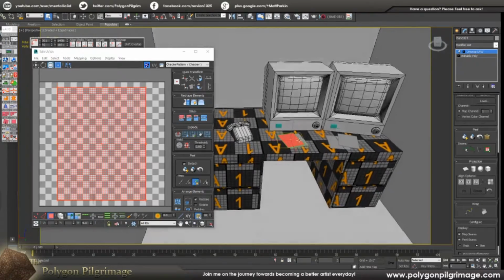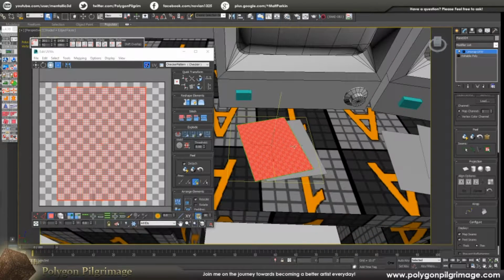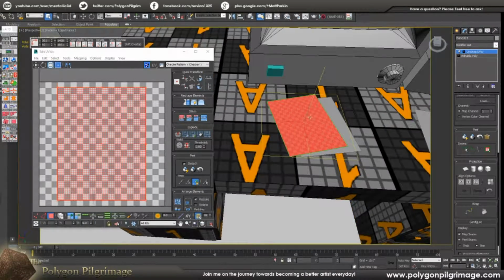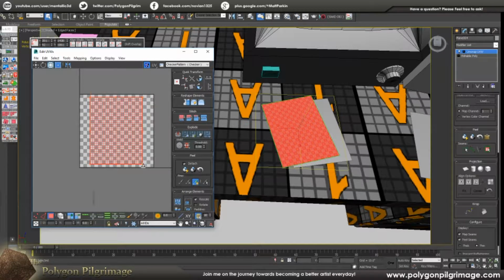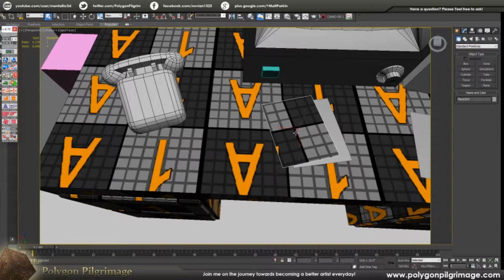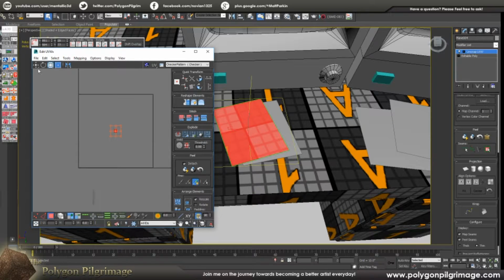The Polygon Pilgrimage - S4 - E44 - Texel Density - Part 1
In this episode of the Polygon Pilgrimage : Season 4 we begin our in depth discussion of texel density.  Let's dig in!